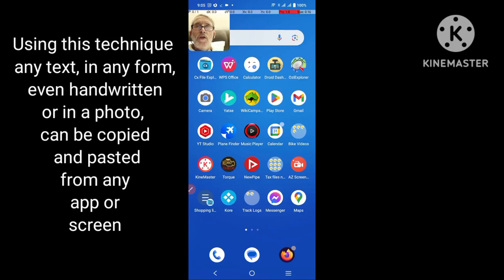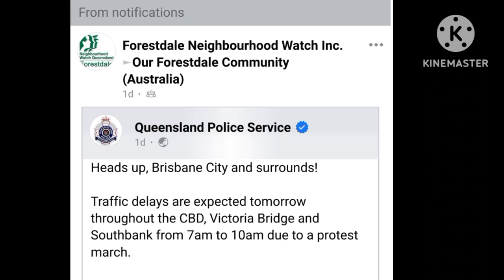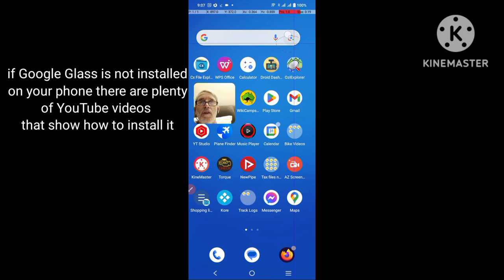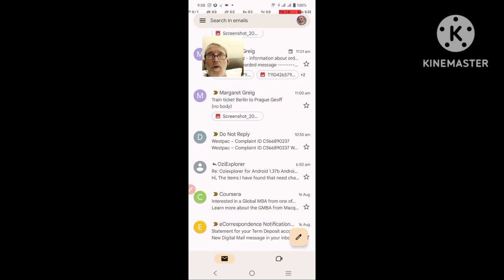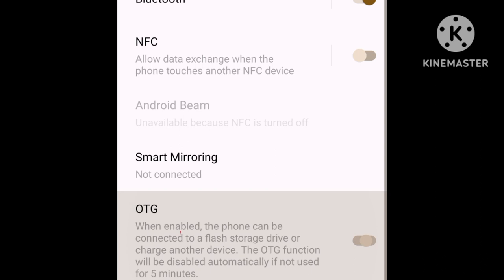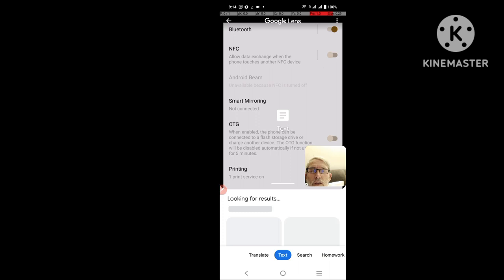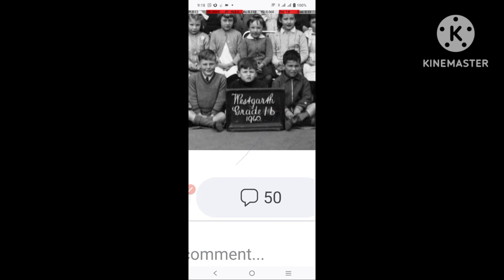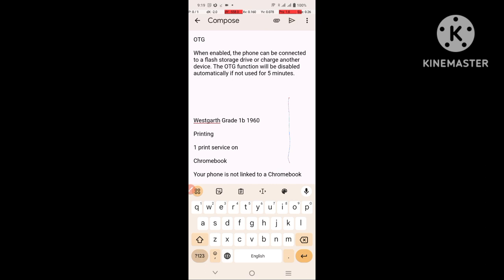On an Android phone Select Copy Past any writing including handwritten from any app or screen.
On an Android phone Select Copy Past any writing including handwritten from any app or screen with built in Android functions, using screen capture and google glass. that is built-in to most android phones. No apps need to be installed.

This video shows how to do it with examples